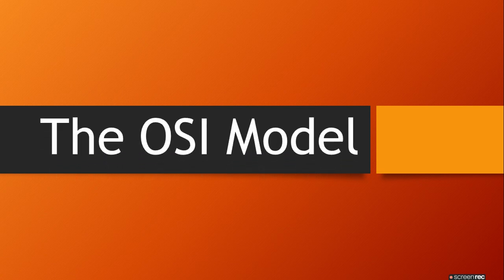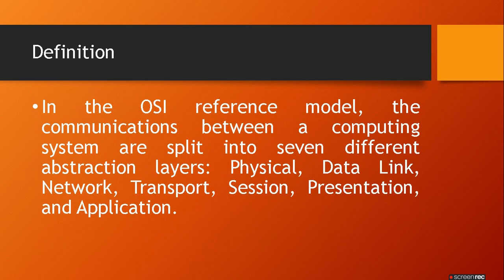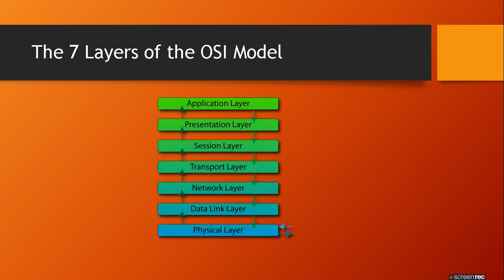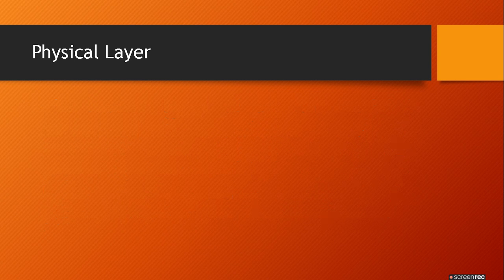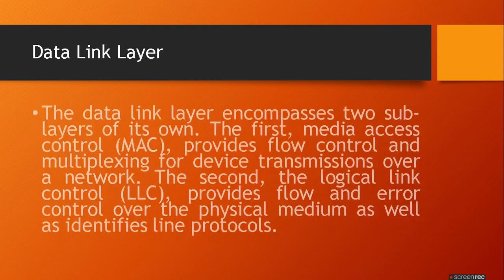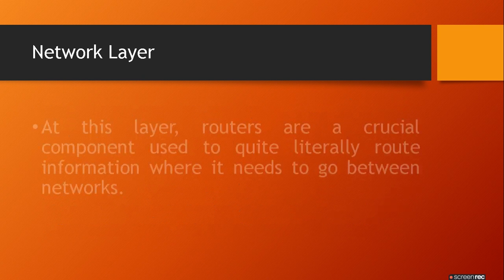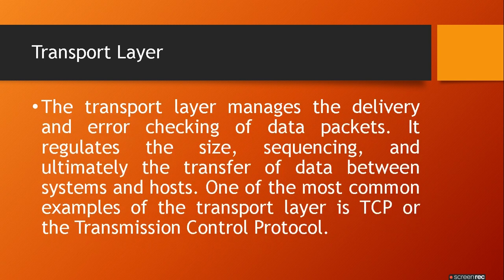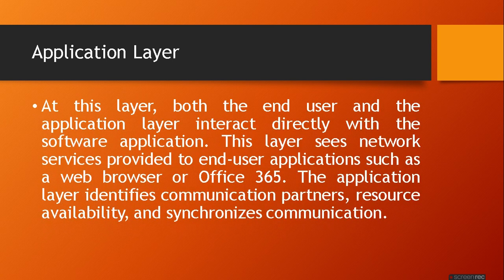The 7 Layers of the OSI Model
In this video I have discussed about The OSI Model.

Thanks & Regards:
Umar Draz